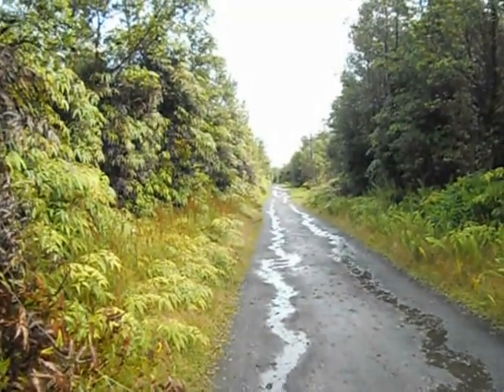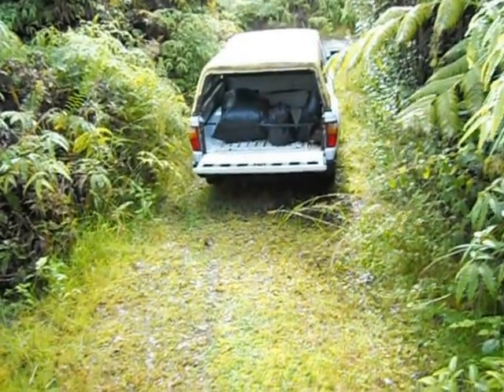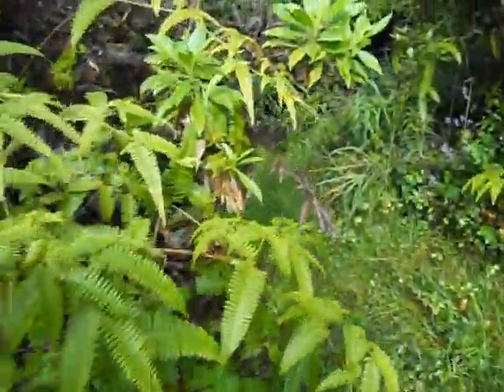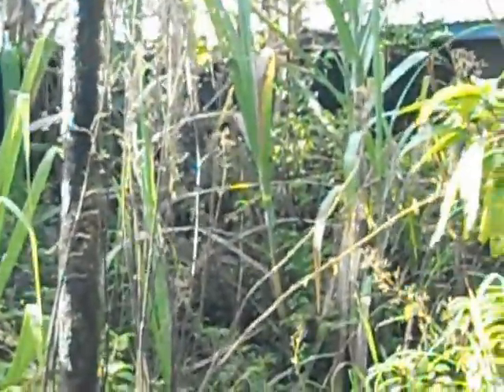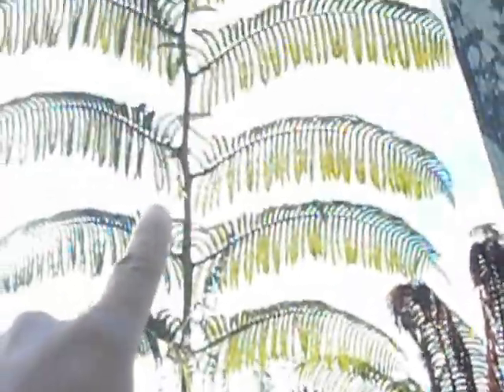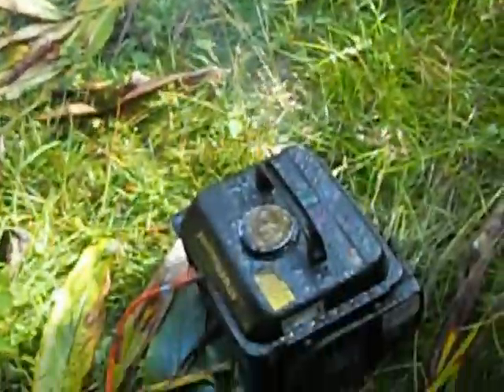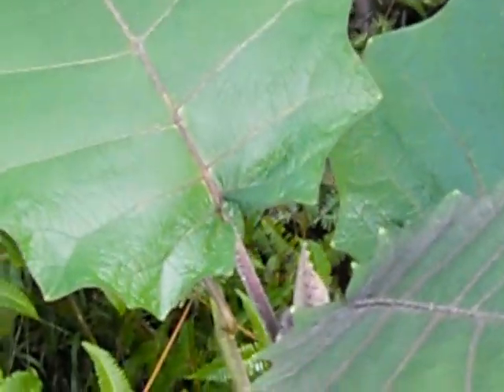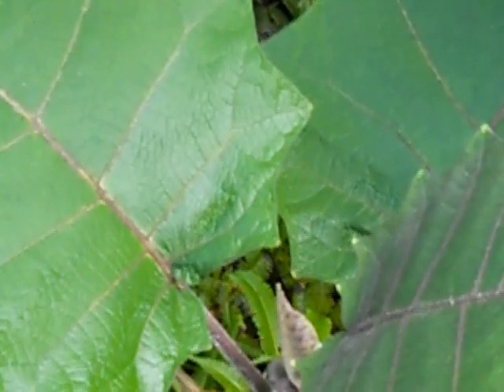027.AVI in the hawaii jungles i call home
left home for 6months and been gone for the most part of 3 years with little care for my place there